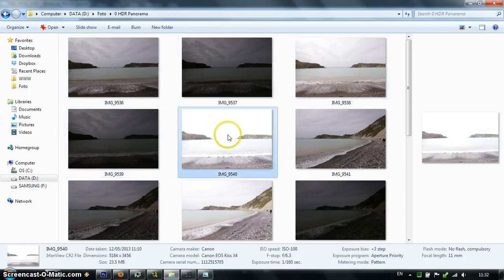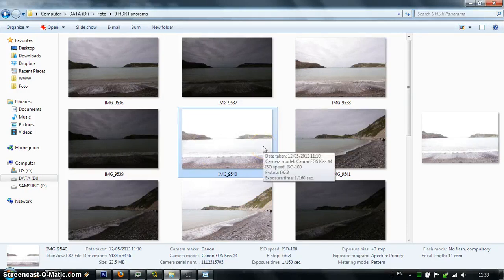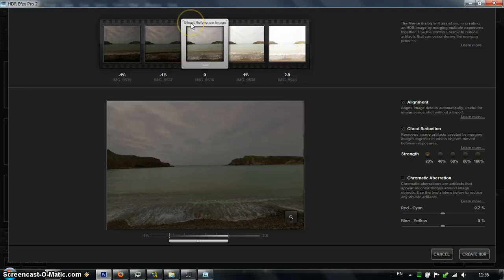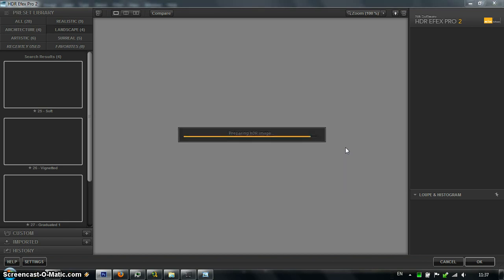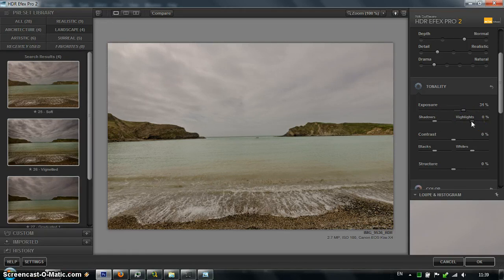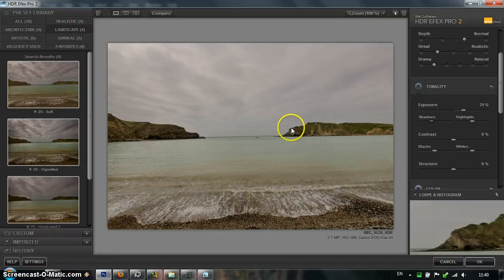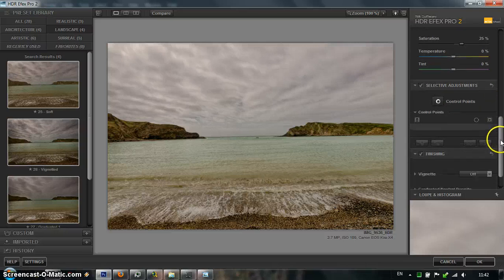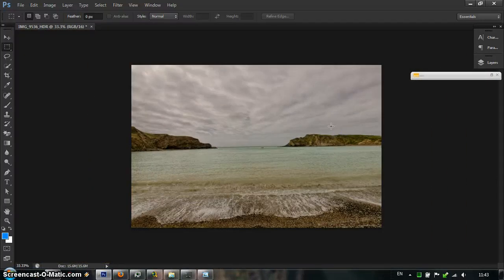1/3 Creating HDR panorama in Photoshop CS6 and HDR Nik tutorial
This is complete guidance for HDR Panorama photo composition. I shoot pictures in Lulworth England with Canon 550D body and Tokina 11-16 @f/6.3 hand held.